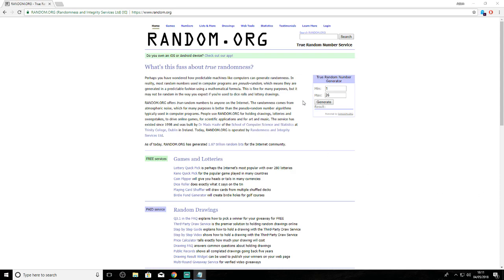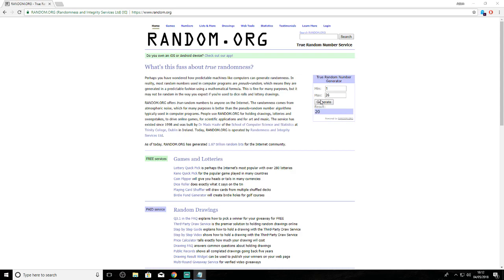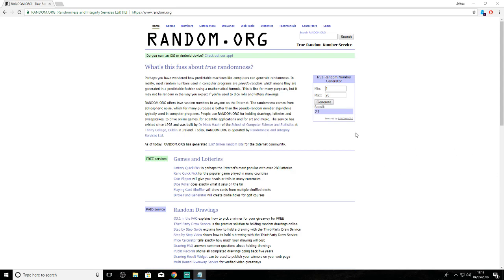April Comp Re Draw, Part 1 draw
Fucked up corrupt data so had to re draw April Draw, sorry guys.

Winners up in next video soon :)